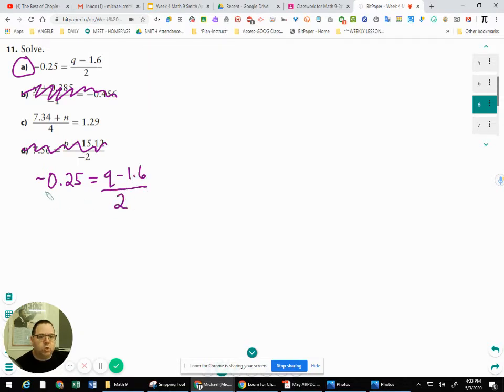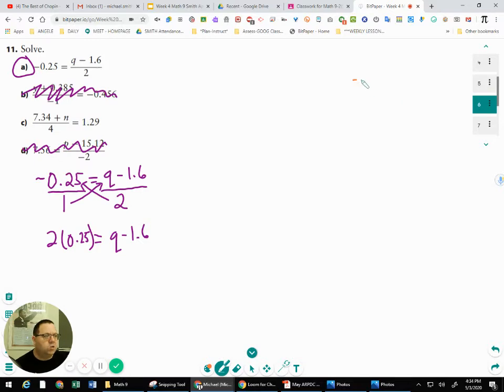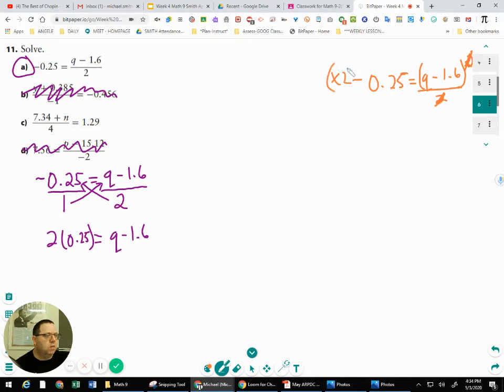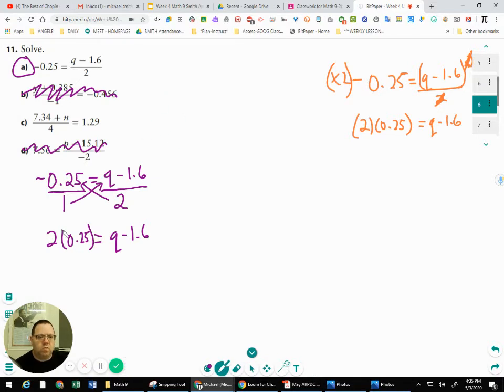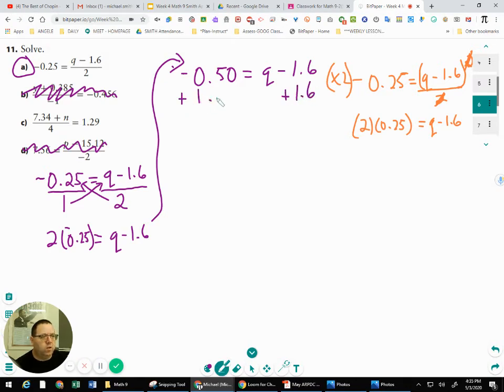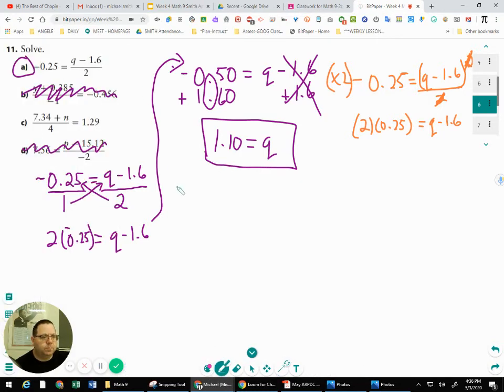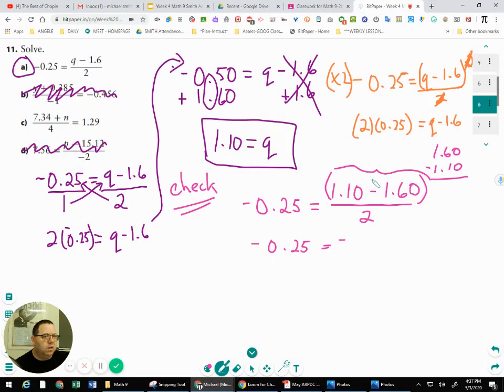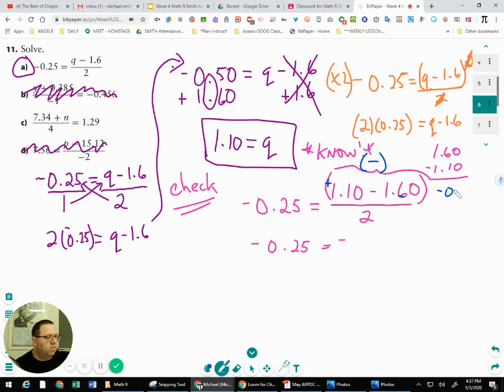Week 4 Math 9 Hmwk DEMO pg 320 11a